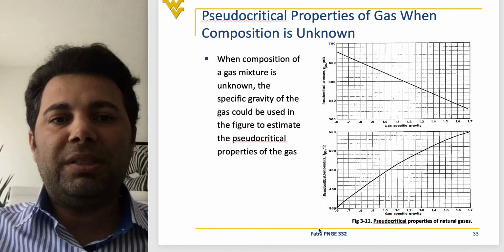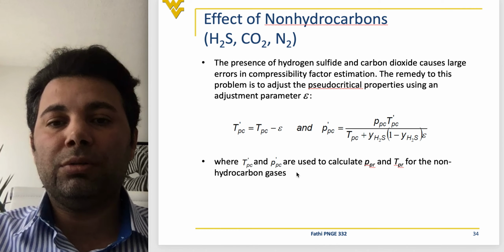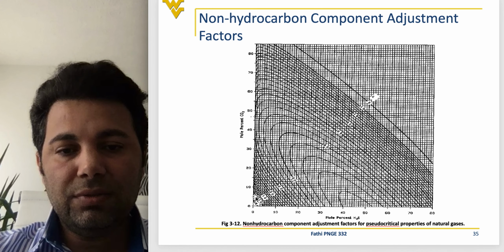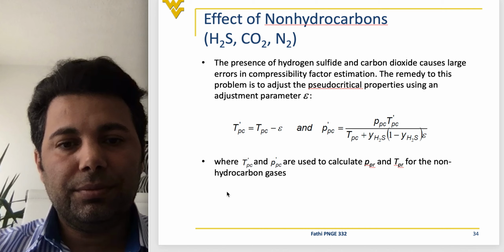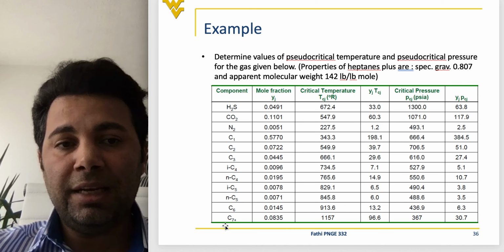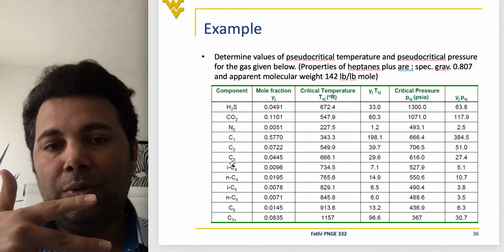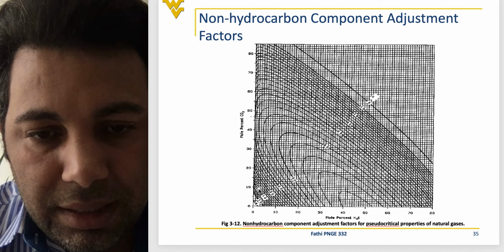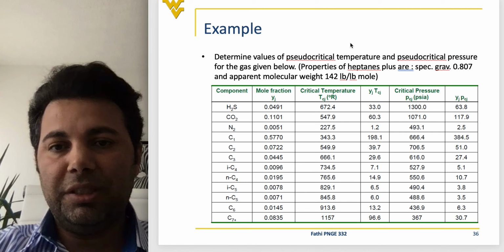lesson 3 part 5